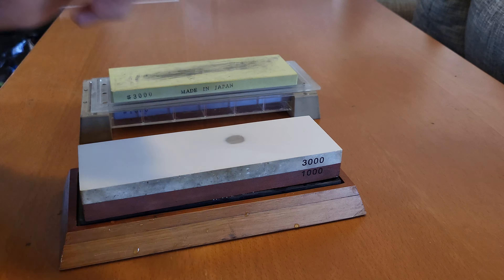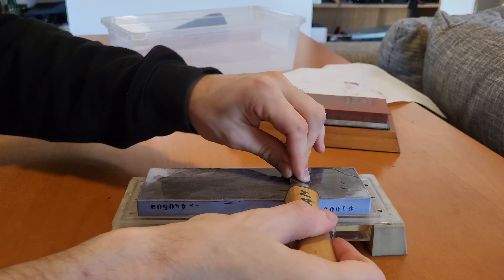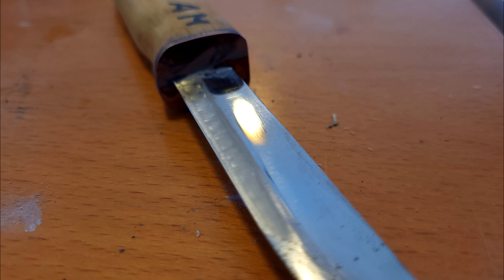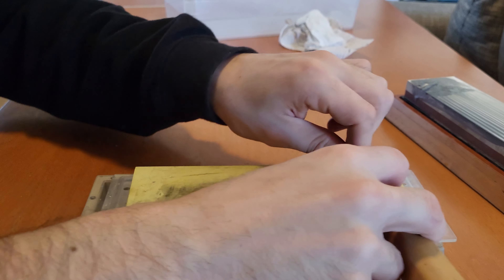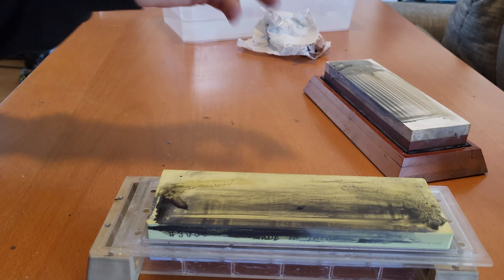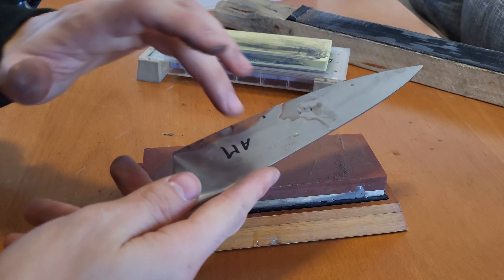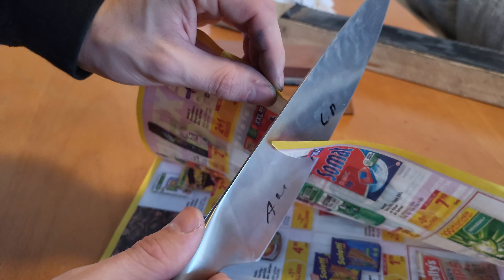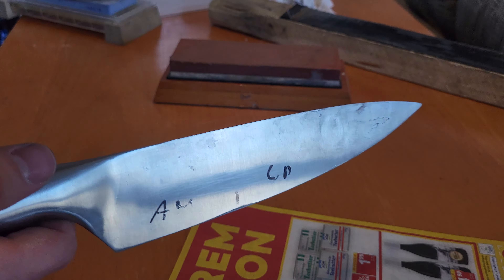Amazon vs Japanese sharpening stone [Surprising results !!]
In this Video I'm gonna Compare an Amazon and a Japanese Benchstone and tell you my experience with them.